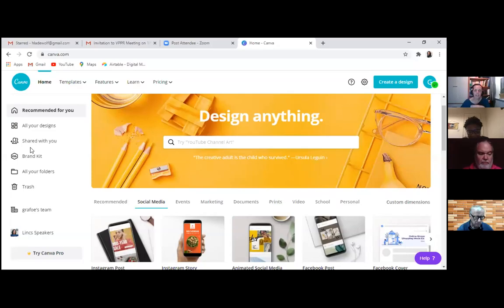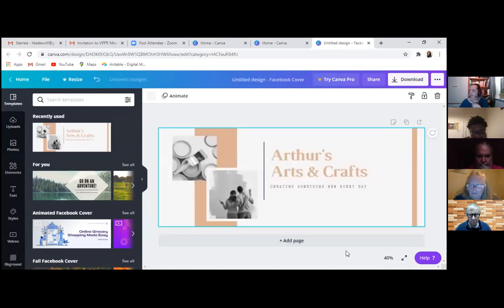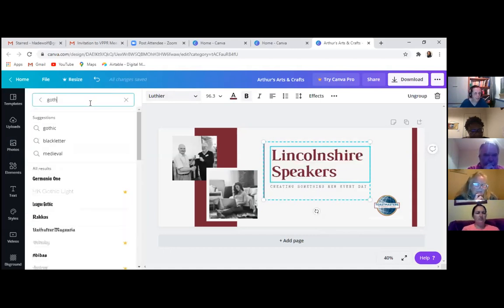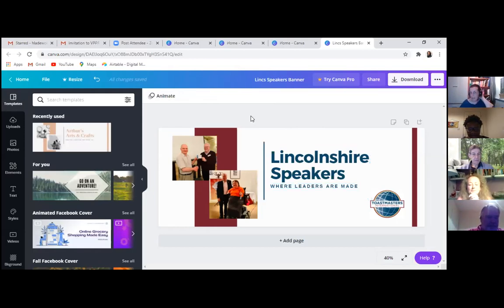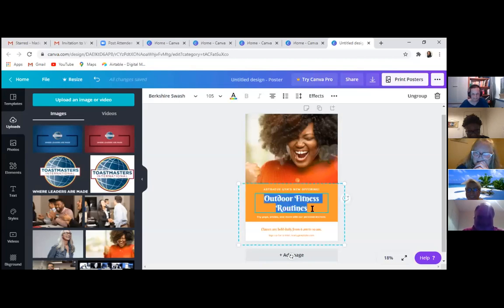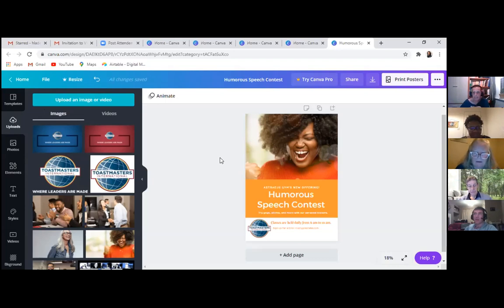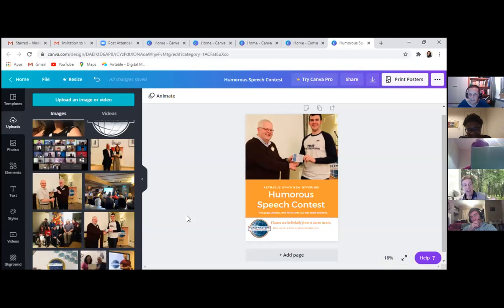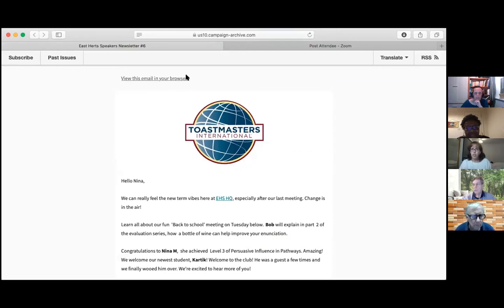PRM-VPPR Meeting 18-9-20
A Workshop to help spread the word about your Toastmasters Club